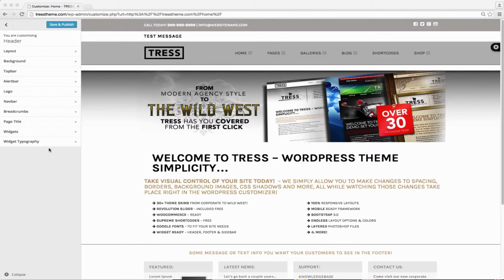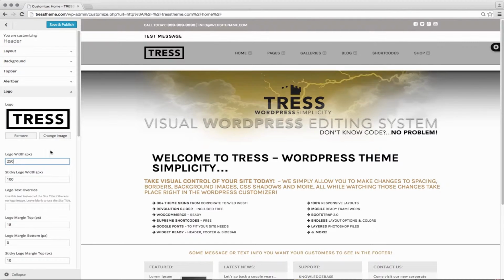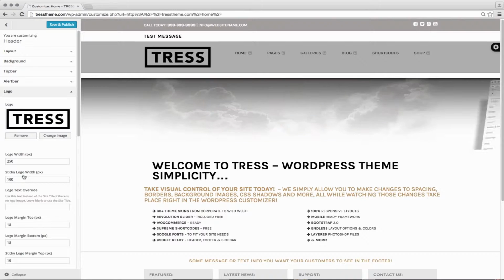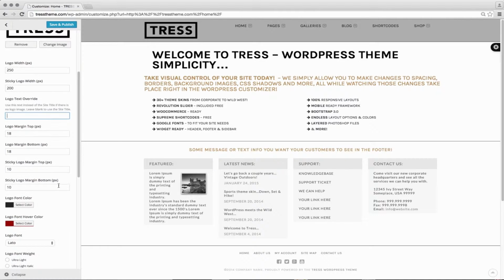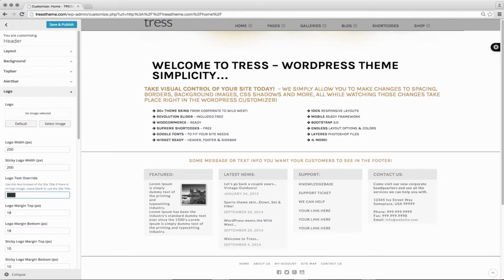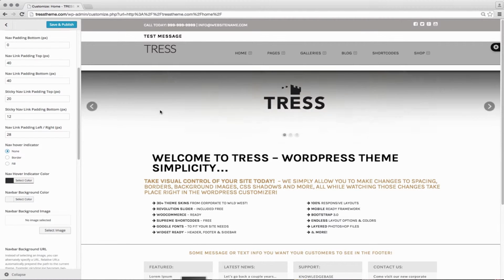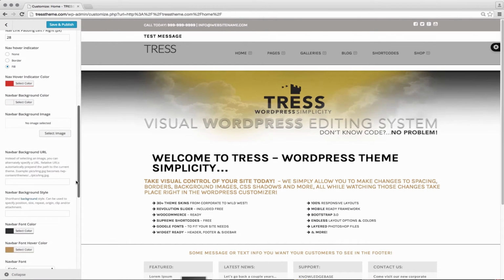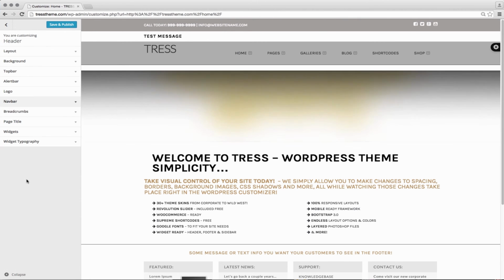TRESS - WordPress Tutorial - Header 002